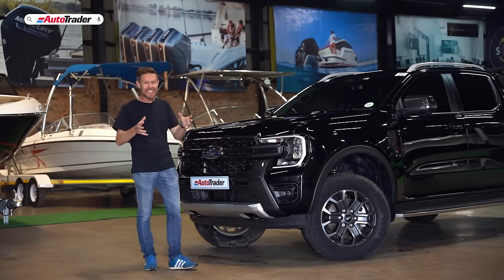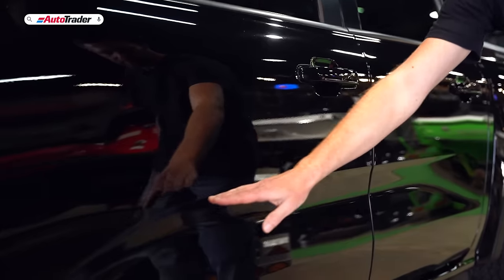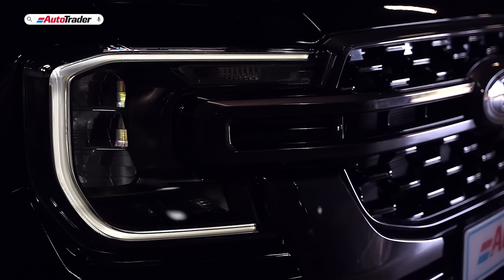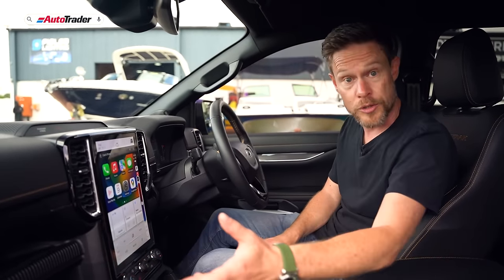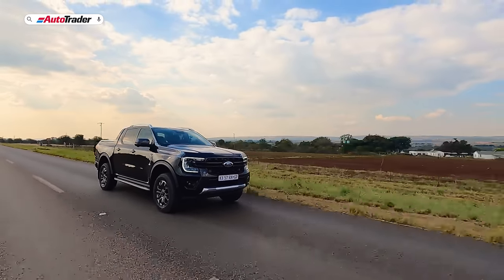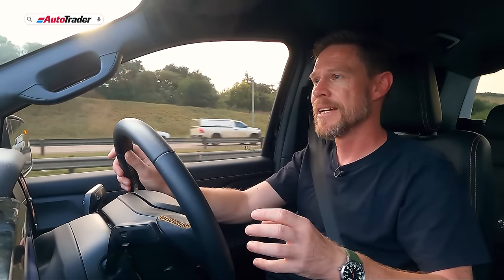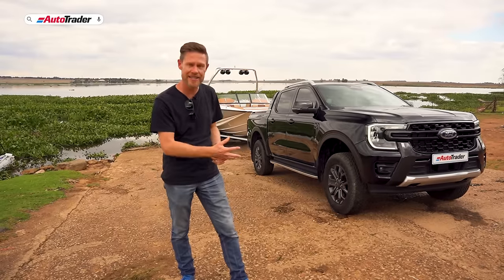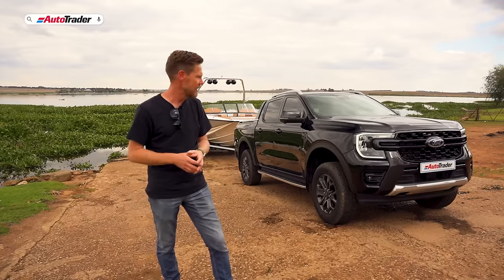Ford Ranger 3.0 V6 double cab Wildtrak 4WD (2023) review - The leisure bakkie that sets the standard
The popular Ford Ranger Wildtrak is back and this time it sports a more powerful 3.0-litre V6 turbodiesel engine with more grunt than ever. Not only has the engine been upgraded but the engineers at Ford have been through the renowned T6 chassis and transformed it into something even better than before. Suspension tweaks and geometry changes make the new Ranger Wildtrak drive like a limo, all while retaining its capability and off-road prowess.

We take the new Ford Ranger Wildtrak through to ADV Leisure in Pretoria East to hook up one of their fine watercraft and find out how the various towing assistance systems work on the new Ford Ranger. Then, a blast over the rough stuff shows us what the drivetrain is made of.